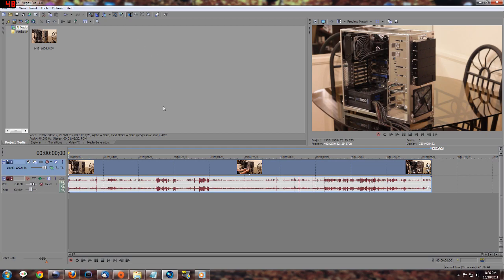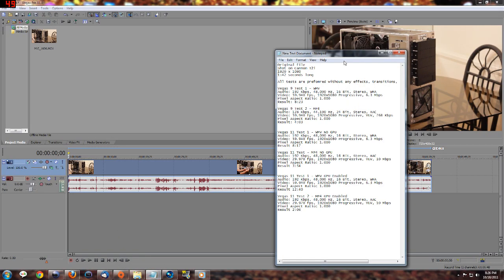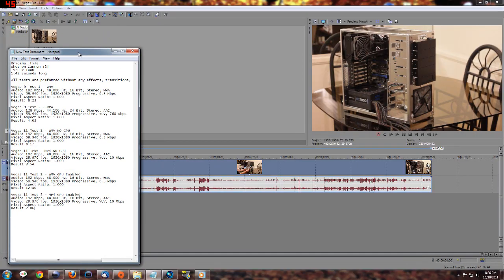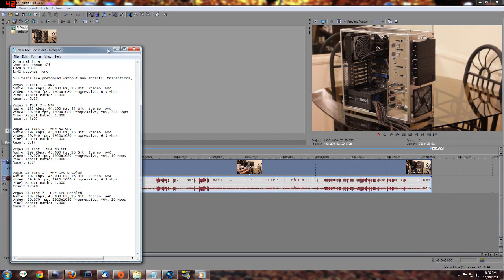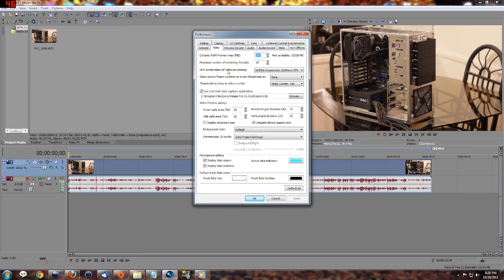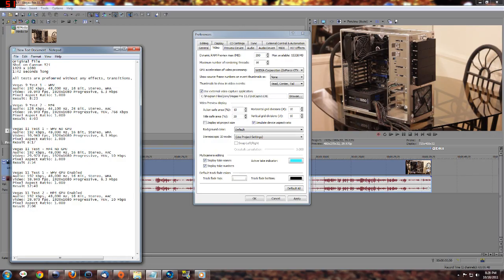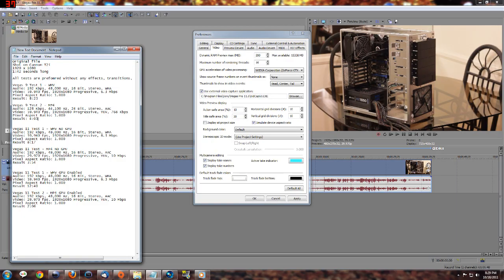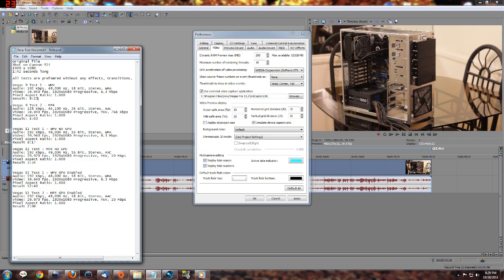Sony Vegas 11 GPU Acceleration Tests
**Read Description**

Original file
Shot on Cannon T2i
1920 x 1080
1:42 seconds long

All tests are preformed without any effects, transitions, etc

Vegas 9 Test 1 - WMV
Audio: 192 Kbps, 48,000 Hz, 16 Bit, Stereo, WMA
Video: 59.940 fps, 1920x1080 Progressive, 6.3 Mbps
Pixel Aspect Ratio: 1.000
Result: 8:23

Vegas 9 Test 2 - MP4
Audio: 128 Kbps, 44,100 Hz, 24 Bit, Stereo, AAC
Video: 59.940 fps, 1920x1080 Progressive, YUV, 768 Kbps
Result: 4:03

Vegas 11 Test 1 - WMV NO GPU
Result 8:17

Vegas 11 Test - MP4 NO GPU
Audio: 192 Kbps, 48,000 Hz, 16 Bit, Stereo, AAC
Video: 29.970 fps, 1920x1080 Progressive, YUV, 10 Mbps
Result 3:54

Vegas 11 Test 1 - WMV GPU Enabled
Result 12:40

Vegas 11 Test 2 - MP4 GPU Enabled
Result 2:06

PC specs:
Mobo: ASUS P8P67 WS Revolution
CPU: I7-2600K Sandy Bridge @ 4.5ghz
CPU Cooling: CORSAIR H80 Liquid CPU Cooler
RAM: CORSAIR Vengeance 16GB DDR3 1600 Mhz
HDD O/S: Plextor PX-M2 128GB SATA III SSD
HDD Storage: SAMSUNG Spinpoint F3 (X3 drives in RAID 0 Array)
GPU: ASUS GTX 560 (Fermi) 1GB 256-bit (X2 in SLI)
PSU: CORSAIR Professional Series 1050 Watt